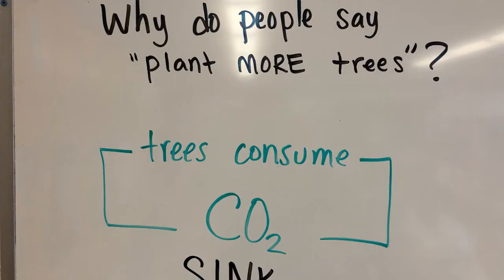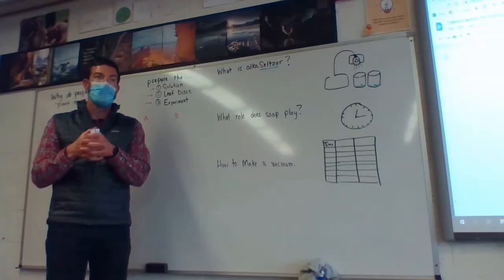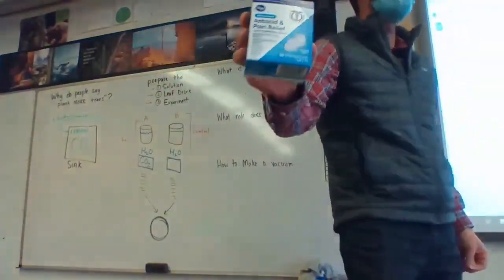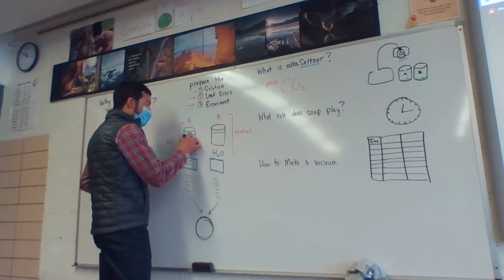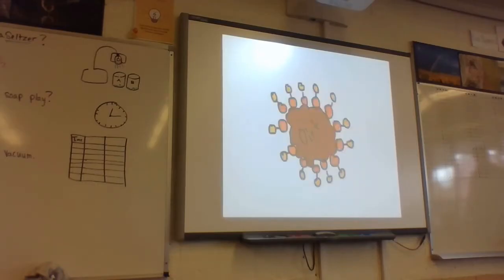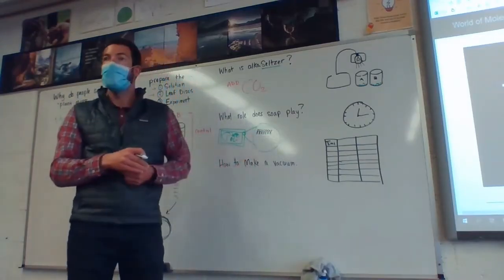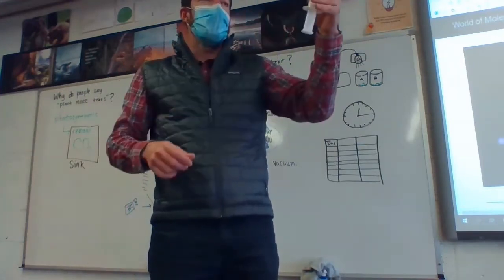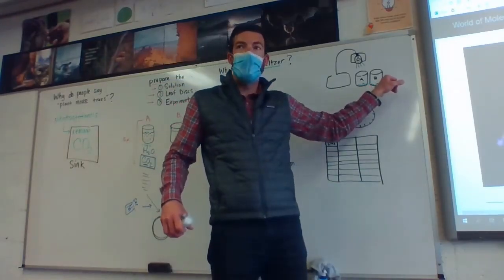Carbon Capture Technology Experiment